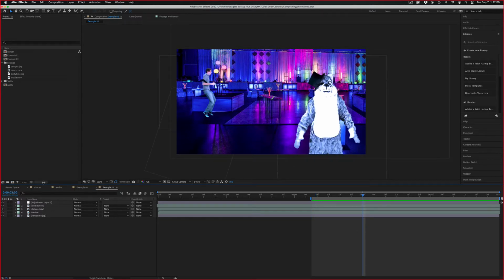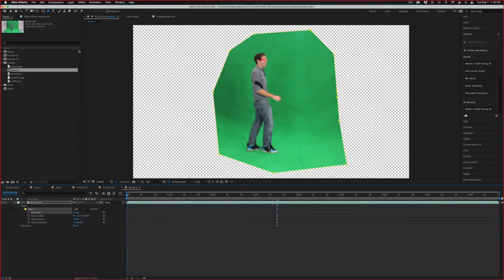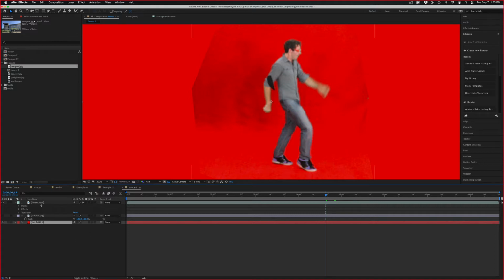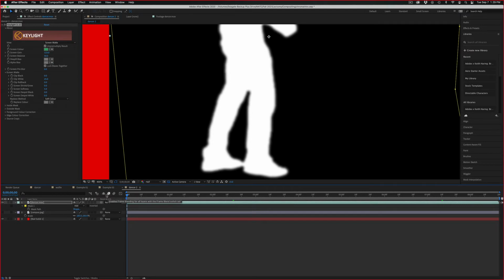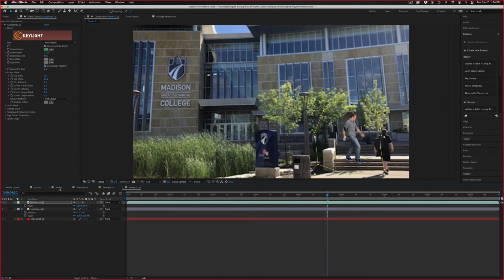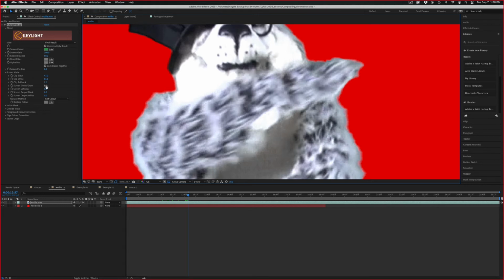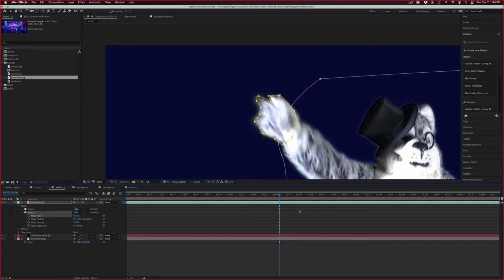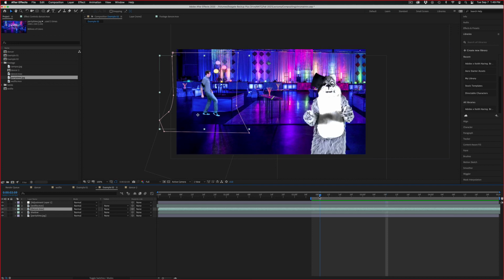Intro to Chromakeying